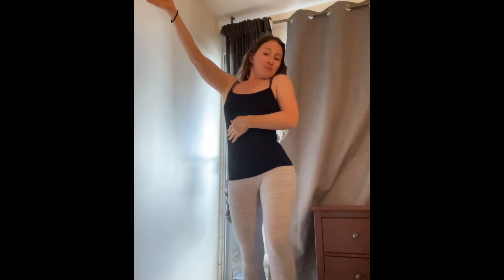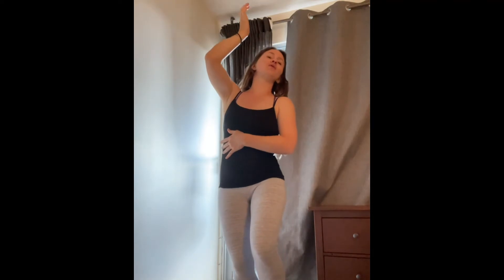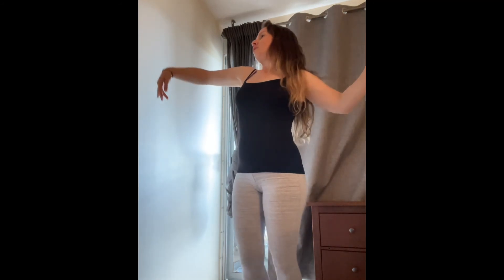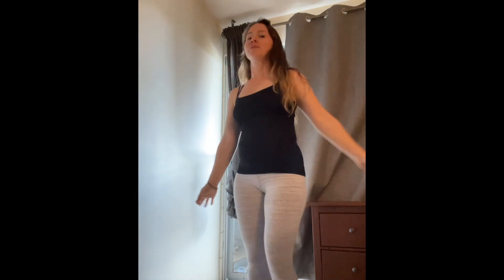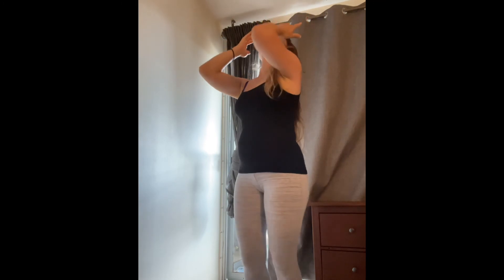Bellydance Tip Tuesday - Breath & Movement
Do you find you're holding your breath while dancing?  Or maybe we look tense?  It could all be because of breathing.

I'll show you a simple practice tip to get your body moving in sync with your breath and dancing with more relaxation.

Get a FREE Bellydance for Beginners 5 video series at the